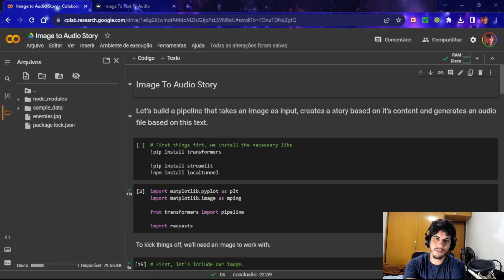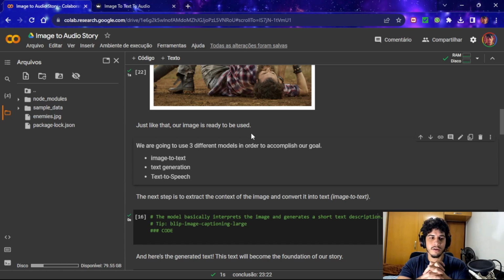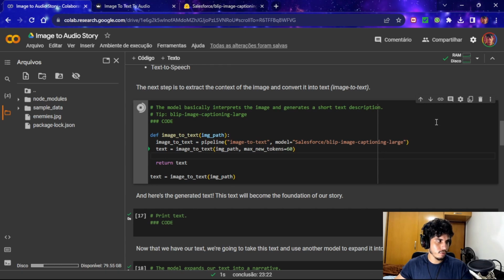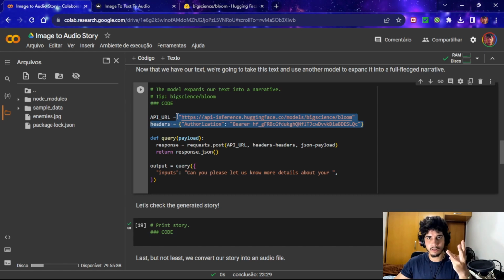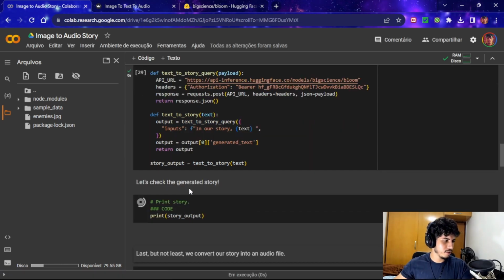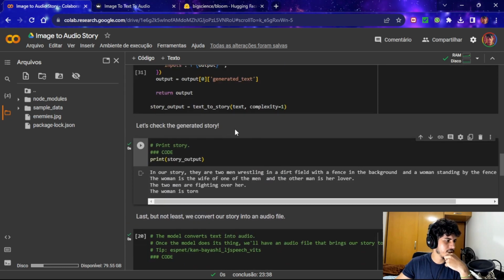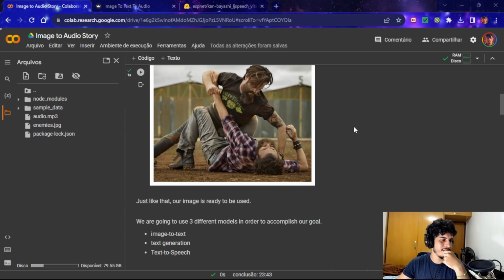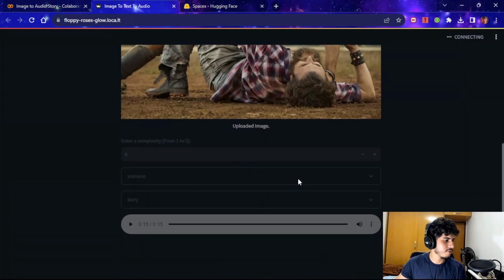Turn Images into Audio Adventures with Hugging Face (Code).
Hey everyone. I'm Gabriel, and I what I've prepared for you today is basically a small AI project using the transformers library from HuggingFace. Basically, we're going to build a pipeline that can take an image as input, generate a story based on it's content, and then transform that story into an audio file.

Below, I provide the code (.ipynb that you can open on Colab) for the solved task, along with the "dummy" image.